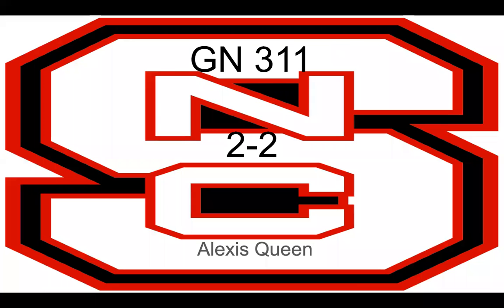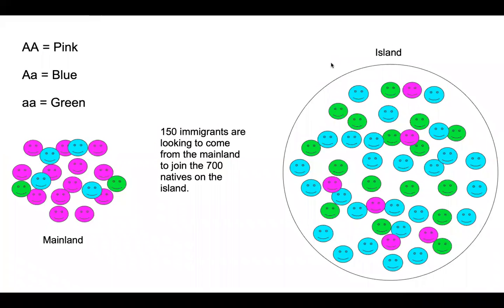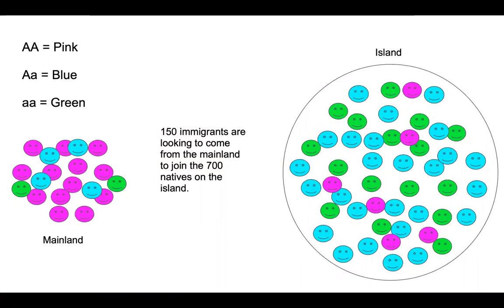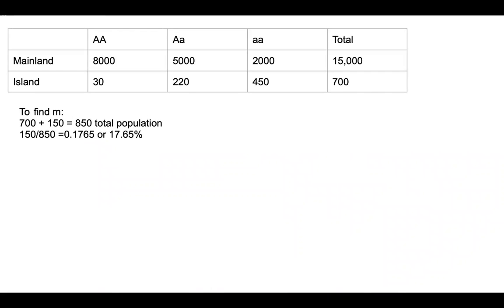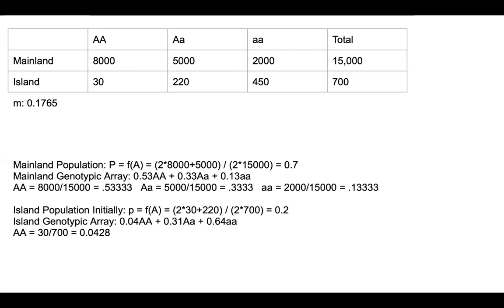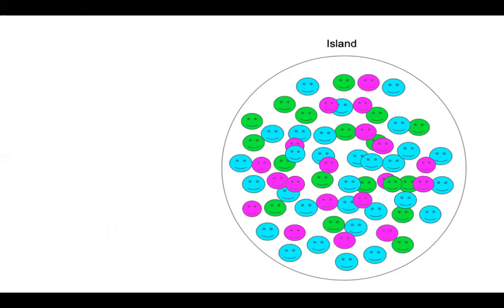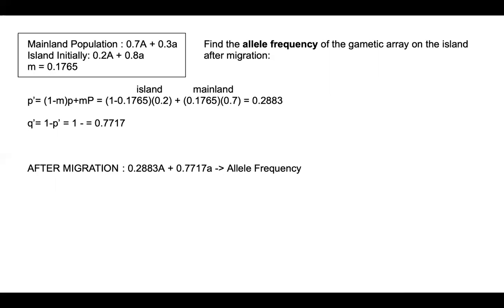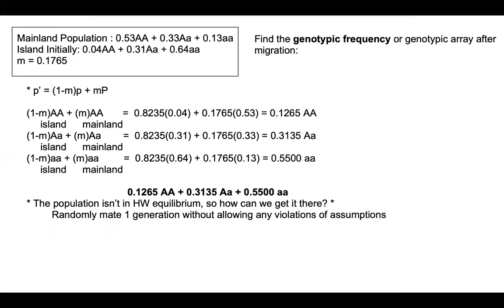GN 311 2-2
Works Cited:
Jones, Whitney, and Christopher Halweg. “GN311 S20 Exam 2.” 24 Apr. 2020.